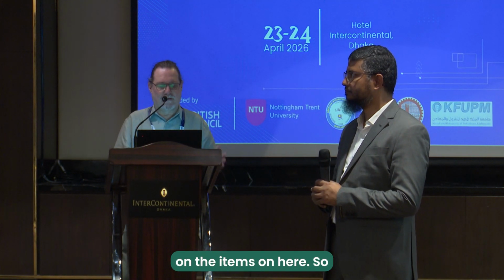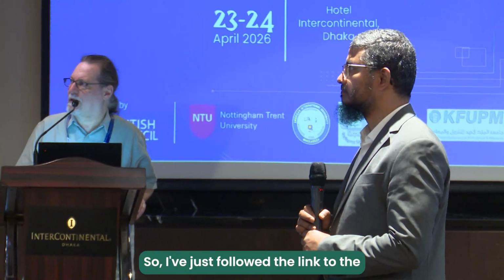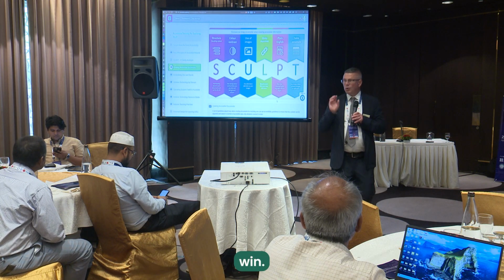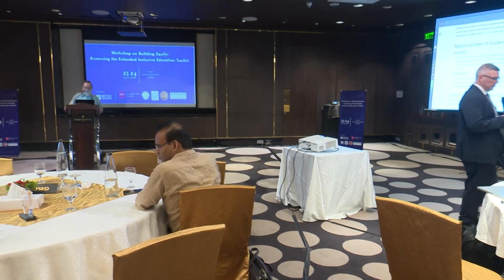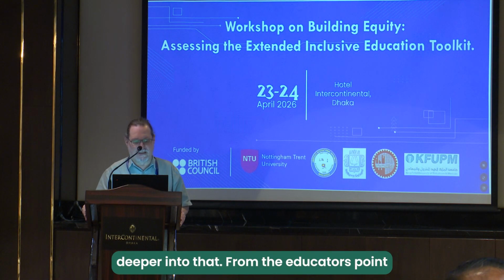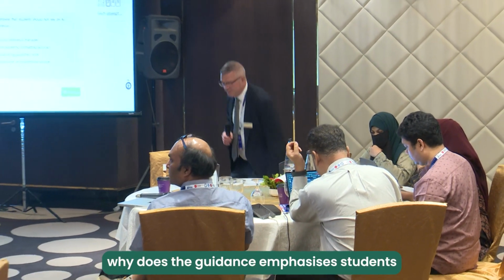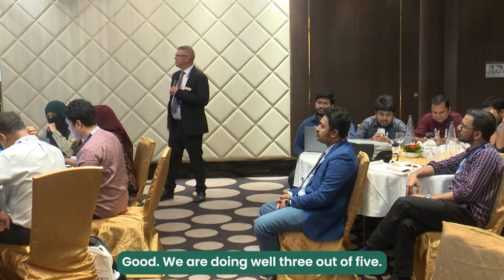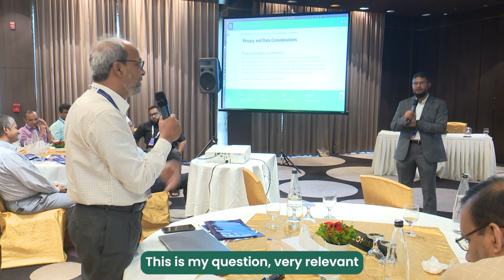Part 1 (Day 1)